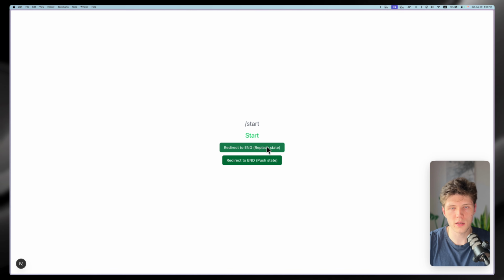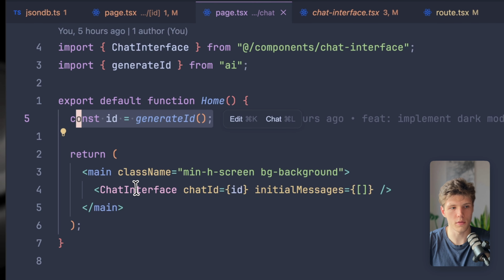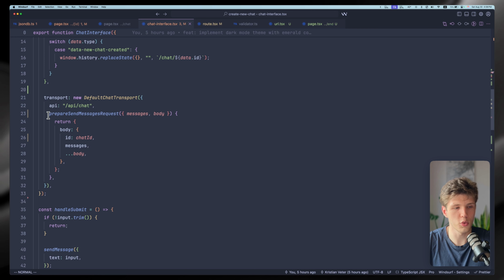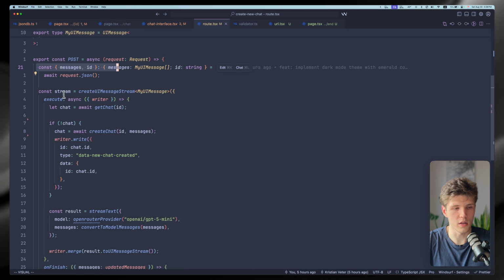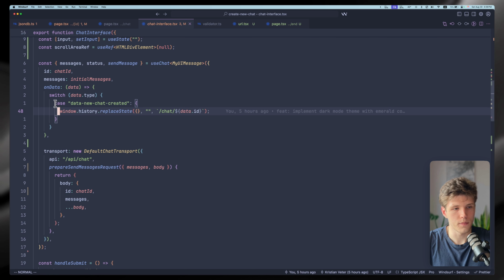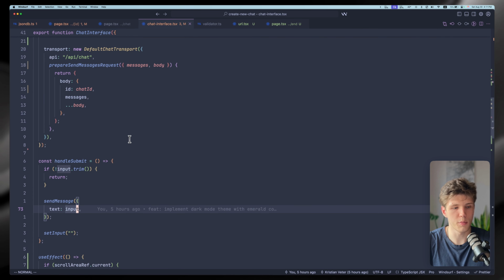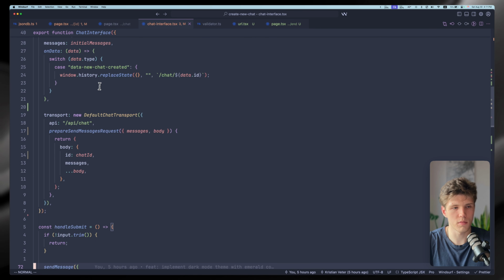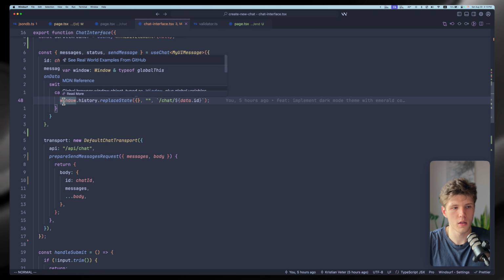AI SDK: The First Message Problem (How to Avoid Losing Chat State)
I spent way too long figuring out why first messages kept disappearing in my AI SDK chat app. Turns out it's a common state management issue.

This video shows the exact fix: how to handle the transition from main page to chat page without losing your first message. We'll cover generateId(), URL management, and proper component structure.

If your first messages are getting lost, this will help.